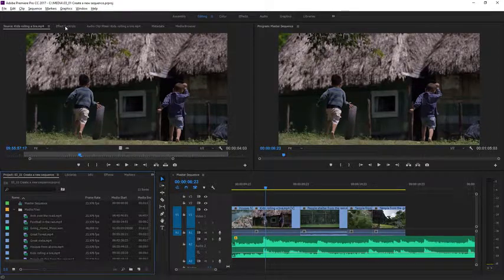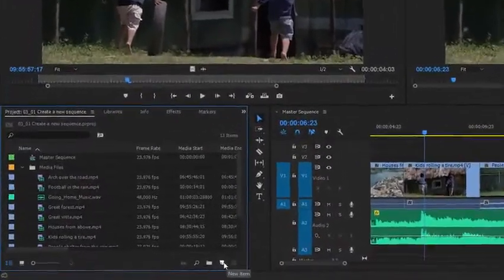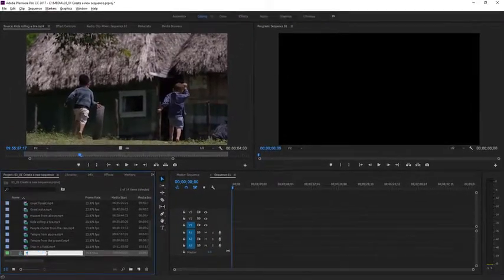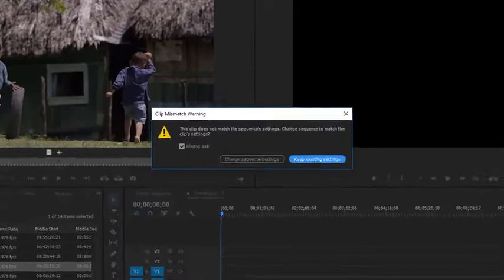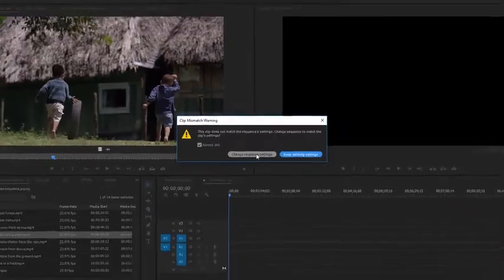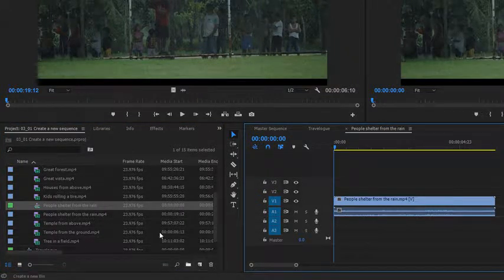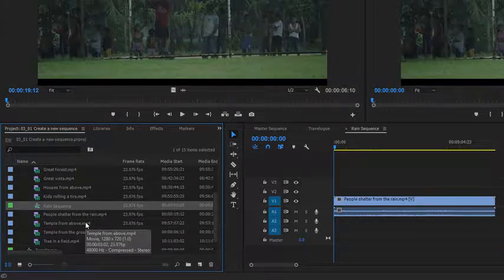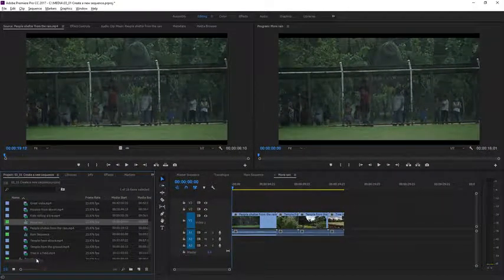Adobe Premiere Pro CC tutorials for beginners | How to create and edit sequences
Adobe Premiere Pro CC tutorials for beginners, How to create and edit sequences Each sequence has a specific image size and number of frames per second, or frame rate. You can create as many sequences as you like in a project, but you will usually work with just one master sequence to create your video.